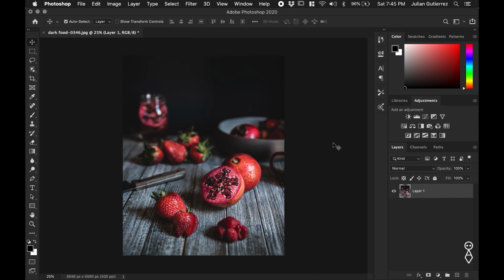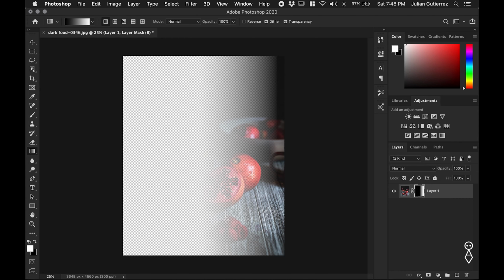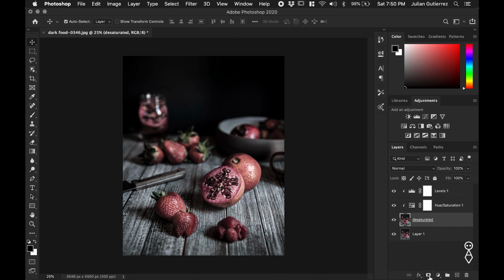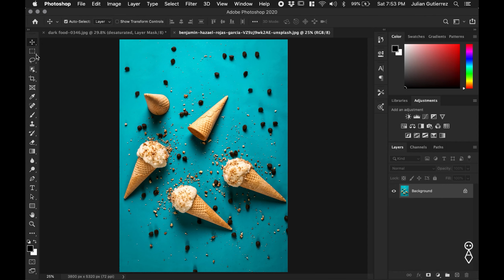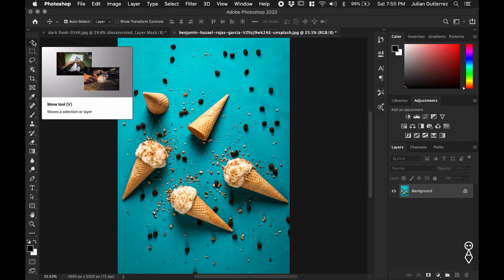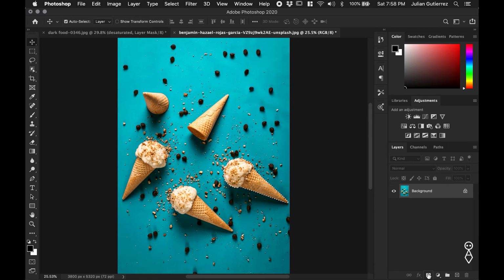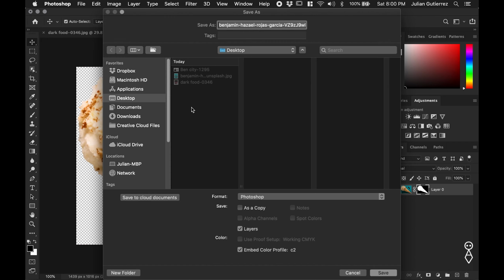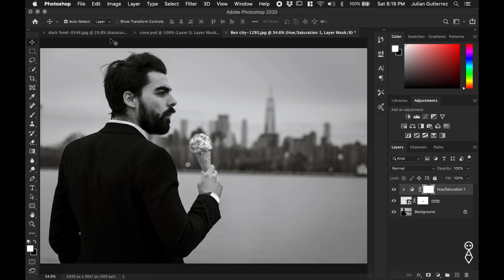Photoshop Layer Masks and Selections - BOS Labs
Julian is back today with some photoshop knowledge to help get your images and work stand out. Using Layer Masks and Selections you'll be able to pin point edits, effects, and looks to your images using photoshop.

So sit down, open up PS and follow along on this simple and easy tutorial using Layer Masks and Selections.